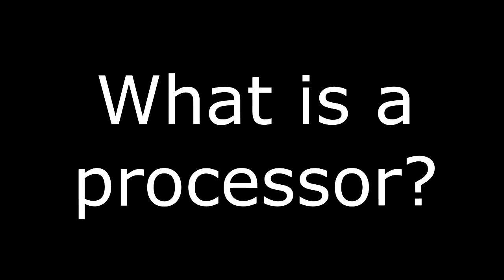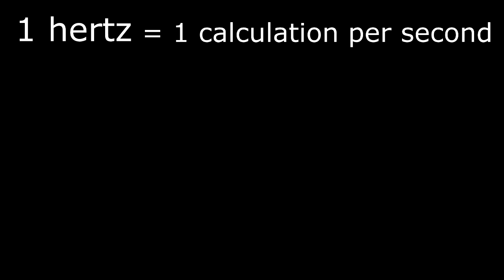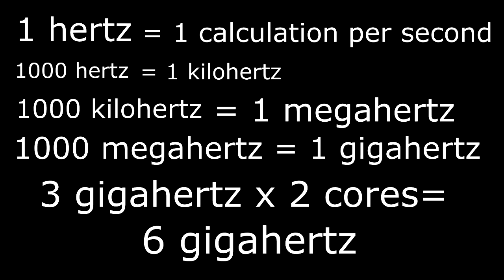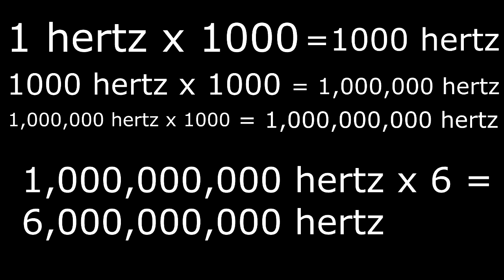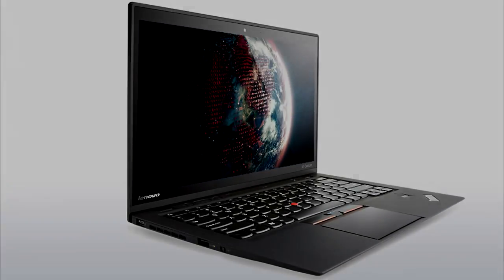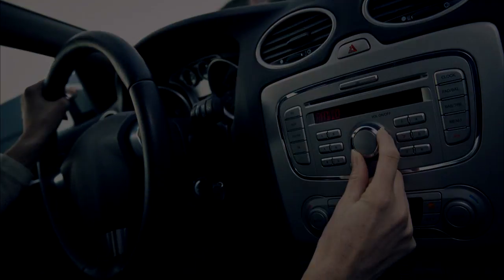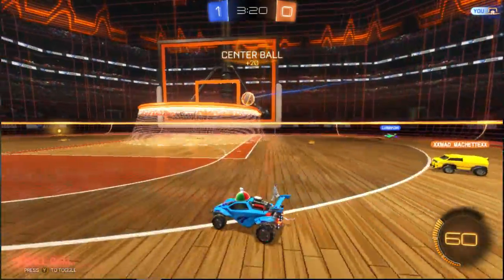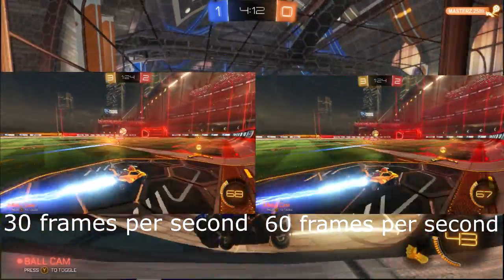What is a Processor? - School Project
Just a little school project. No biggie.